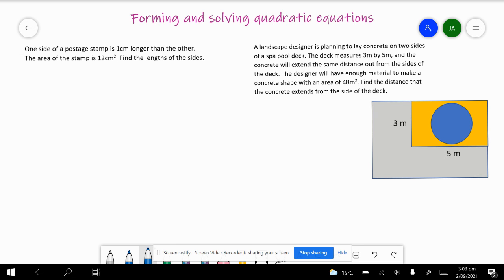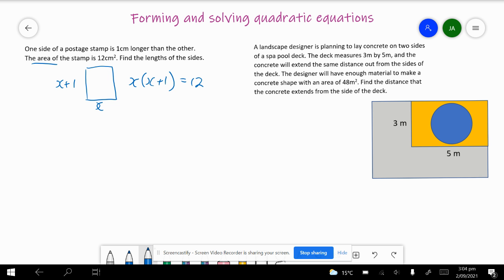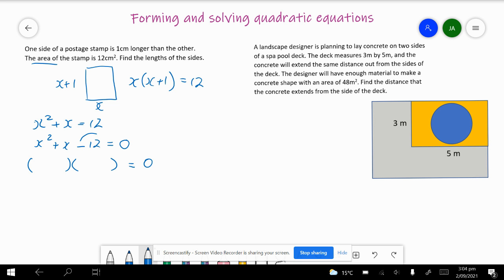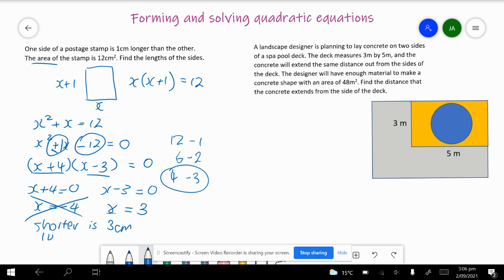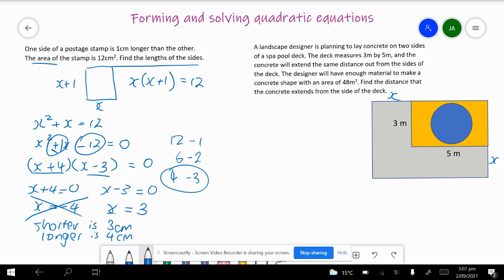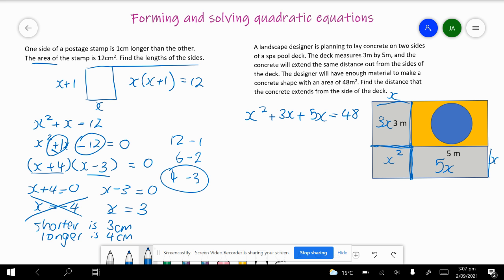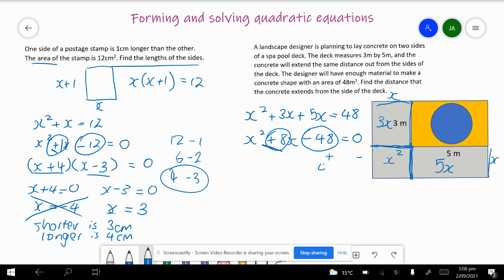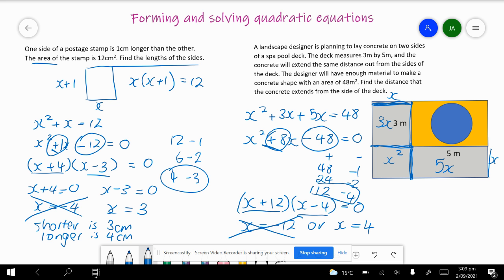Forming and solving quadratic equations